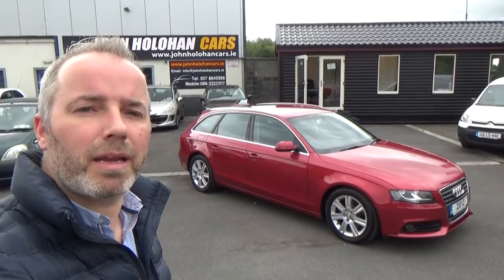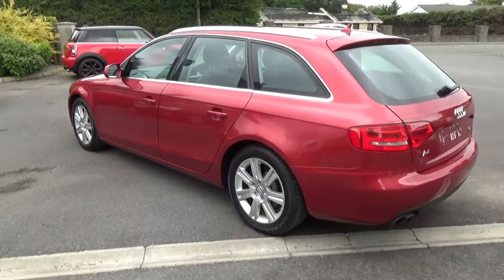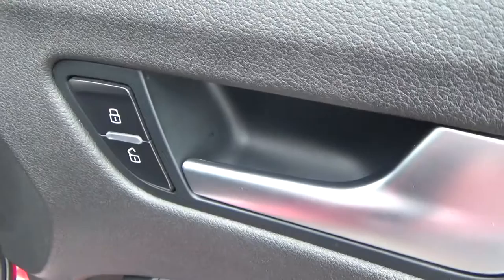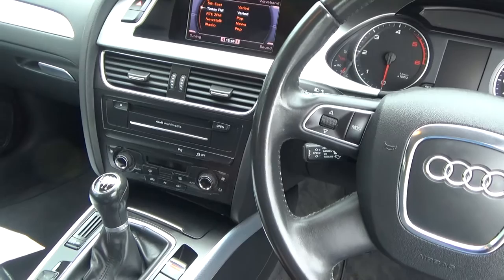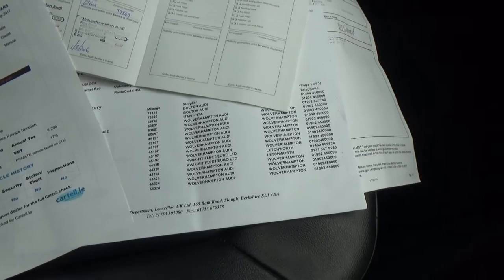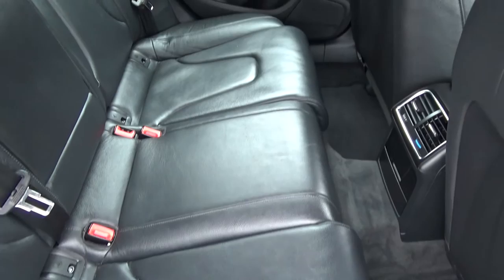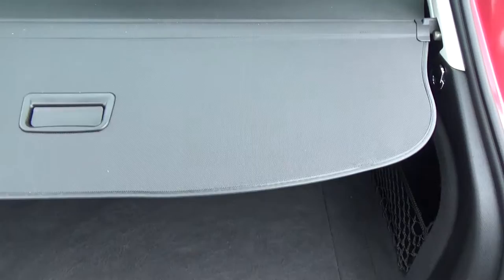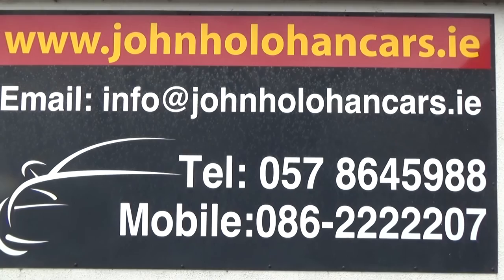2012 Audi A4 Avant @ John Holohan Cars